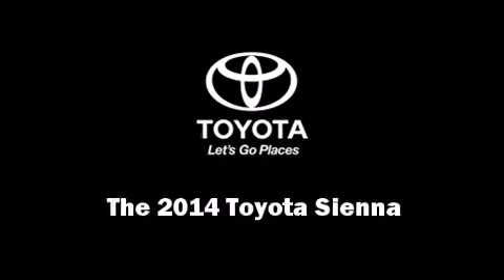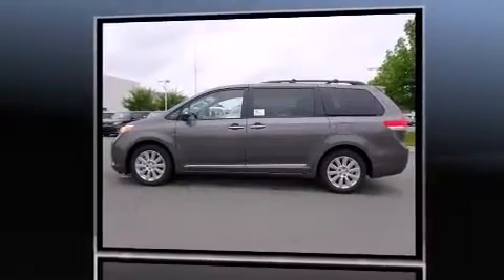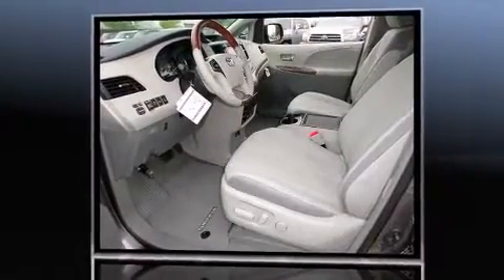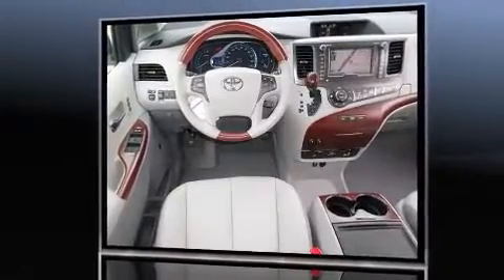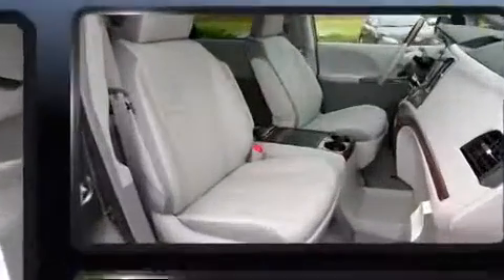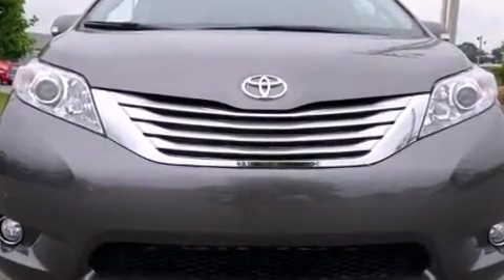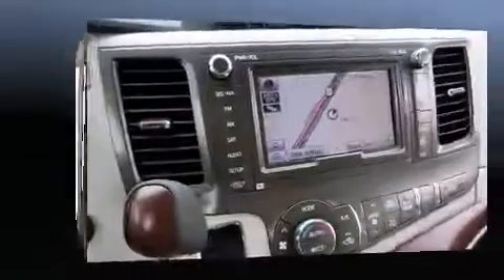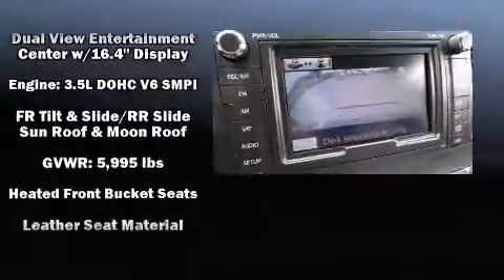2014 Toyota Sienna Limited in North Little Rock, AR 72117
Sensibility and practicality define the 2014 Toyota Sienna. It features an automatic transmission, front-wheel drive, and a 3.5 liter 6 cylinder engine. This model accommodates 7 passengers comfortably, and provides features such as: leather upholstery, a power seat, a trip computer, power front and rear moon roofs, a power liftgate, blind spot sensor, and 1-touch window functionality. Storage solutions are integrated throughout the interior, demonstrating thoughtful attention to detail. You and your passengers will enjoy the stereo system, which includes a CD player with MP3 capability, steering wheel mounted audio controls, and 10 speakers, providing excellent sound throughout the cabin. Rear LCD monitors provide entertainment that your passengers will appreciate no matter how far the drive. Take assurance in side curtain airbags, providing head protection in the event of a severe collision. You will have a pleasant shopping experience that is fun, informative, and never high pressured. Stop by our dealership or give us a call for more information.